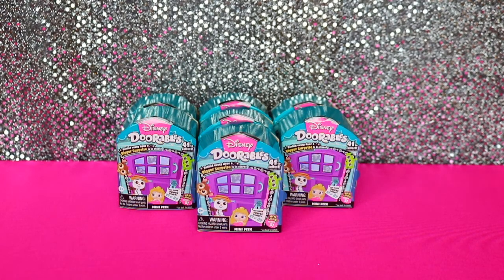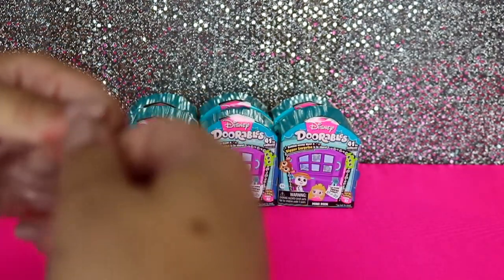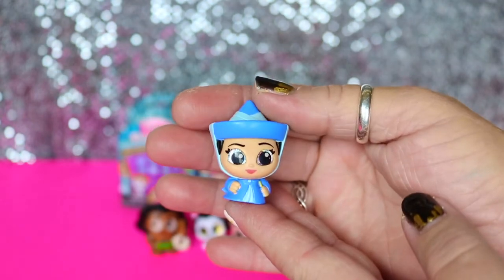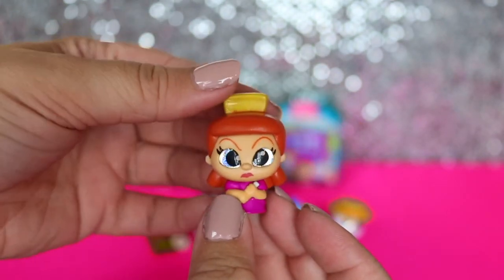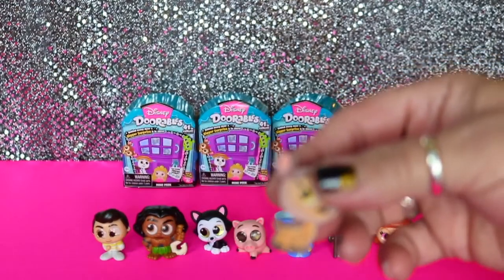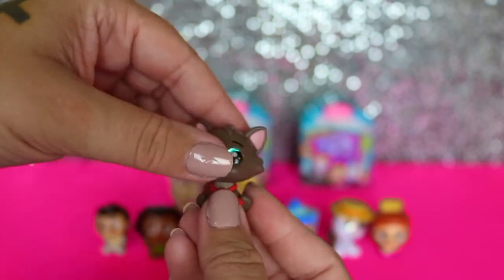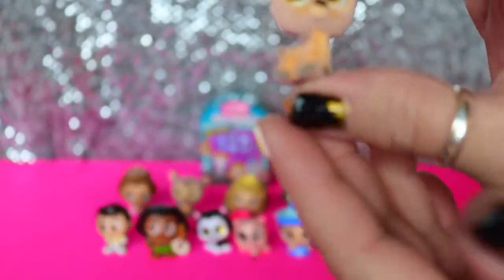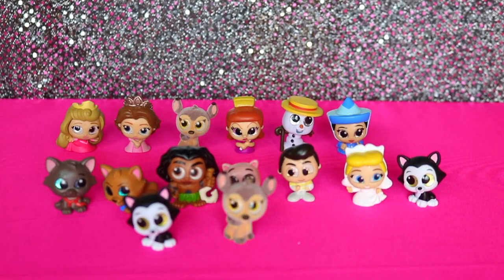DISNEY DOORABLES SERIES 5!!!! (too adorable!)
Hello we are a mom and daughter duo who love to open up mystery blind boxes and all other sorts of fun on our channel!!